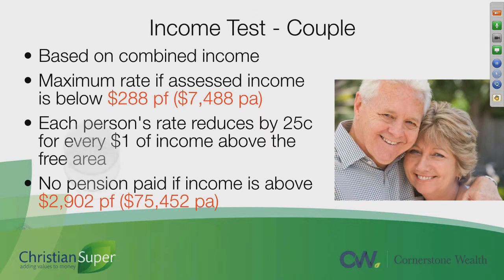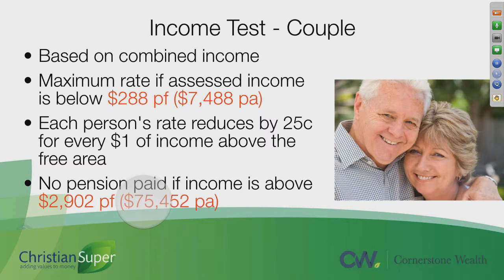16 What is the Income Test? How does it affect my Age Pension? (For a Couple)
Gavin Martin, Financial Adviser and the Managing Director of Cornerstone Wealth discusses the Centrelink Age pension.

For a Couple,
Based on combined income
• Maximum rate if assessed income
is below $288 pf ($7,488 pa)
• Each person's rate reduces by 25c
for every $1 of income above the
free area
• No pension paid if income is above
$2,902 pf ($75,452 pa)

Before making any decision about whether to acquire any financial product, you should obtain and consider the information contained in the relevant Product Disclosure Statement.